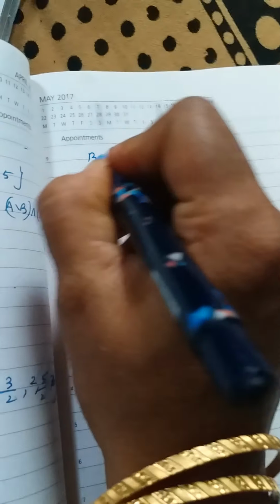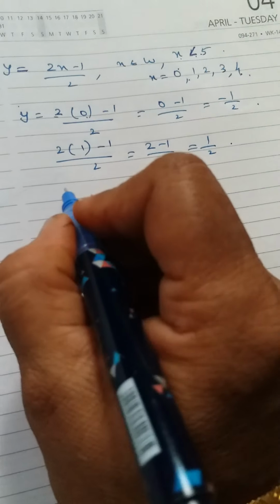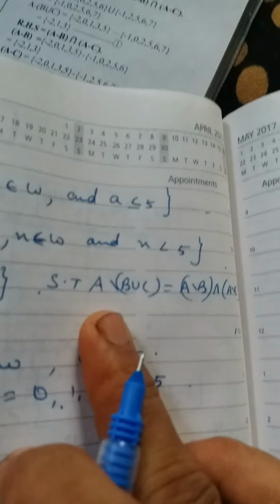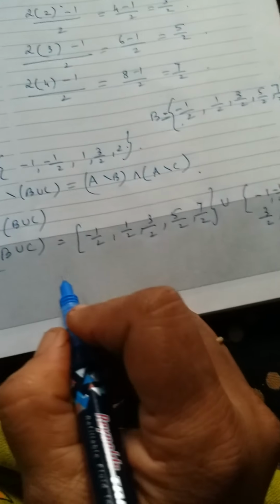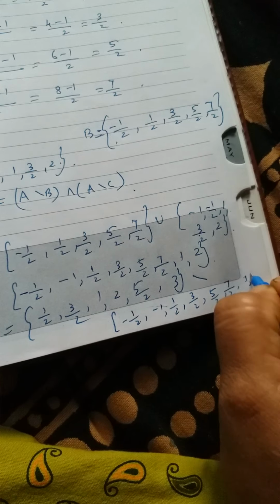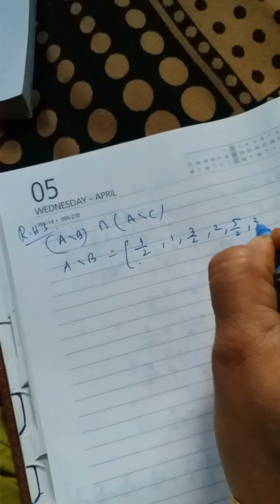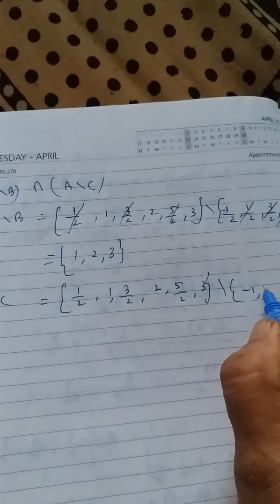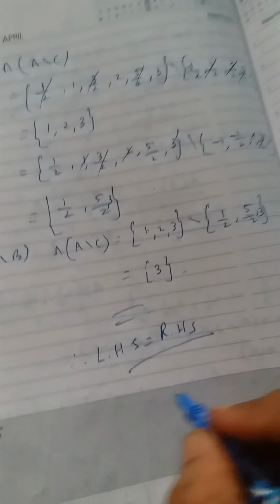9th samacheer maths ex 1.5 8th sum